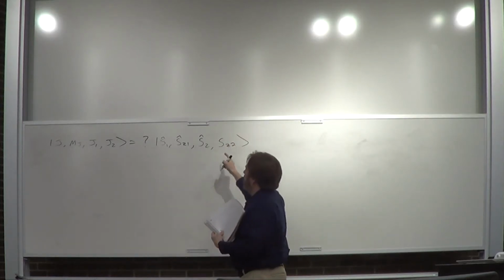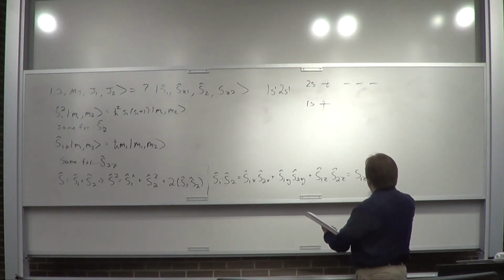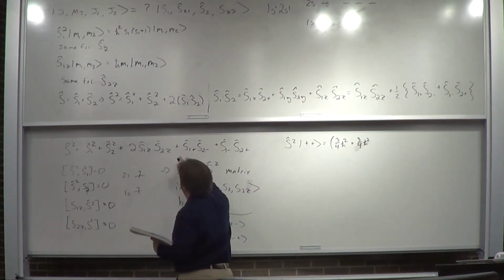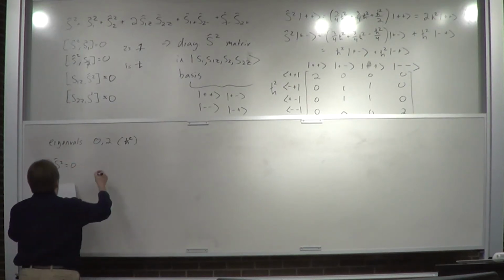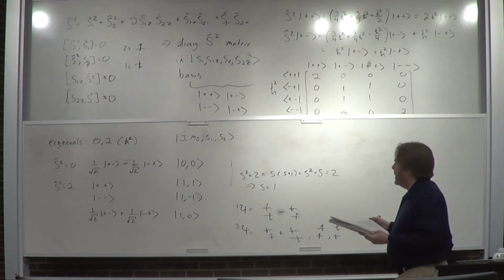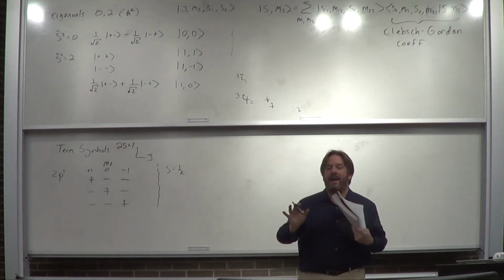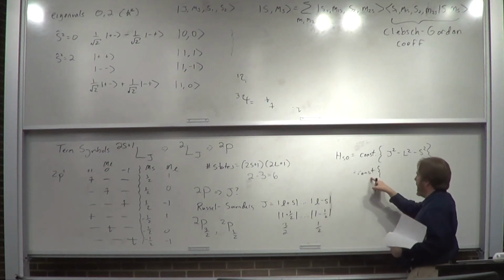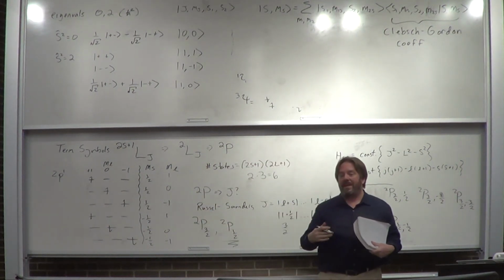Lecture 42- Term Symbols